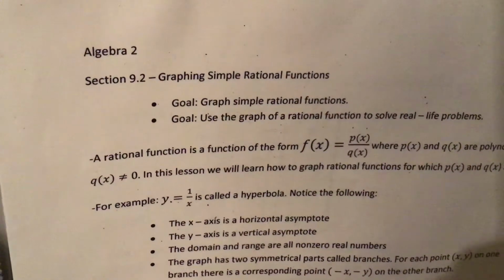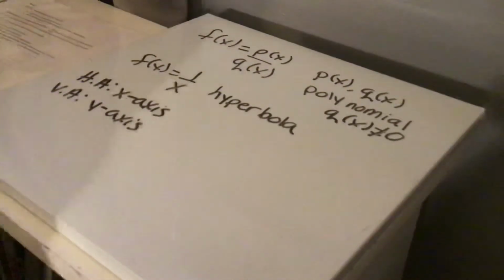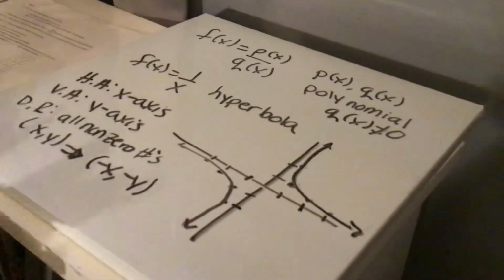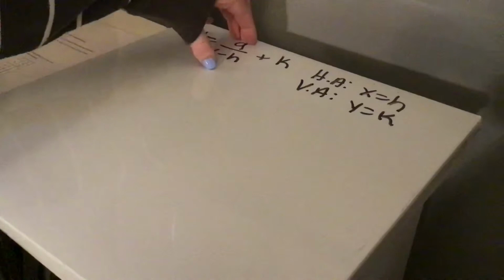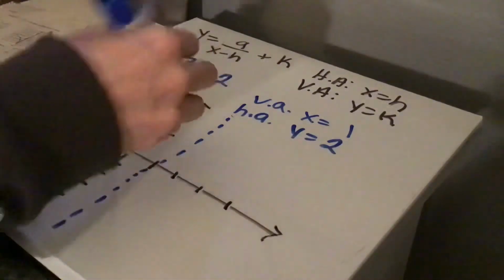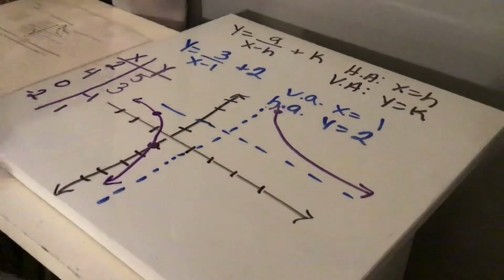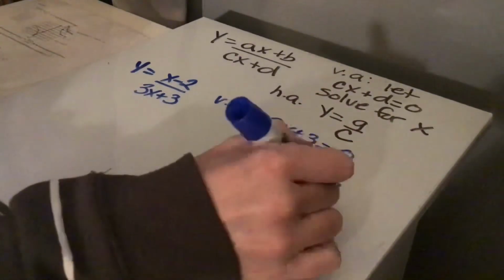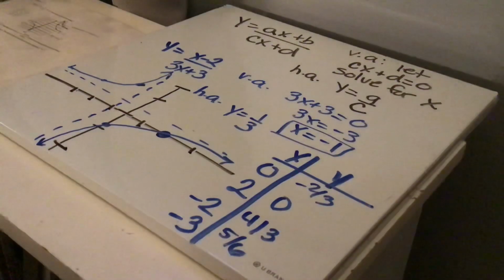Algebra 2 Lesson 9.2